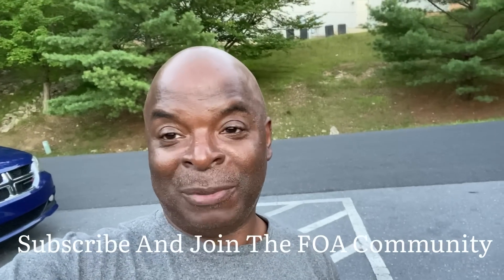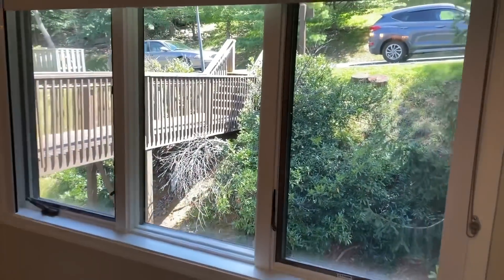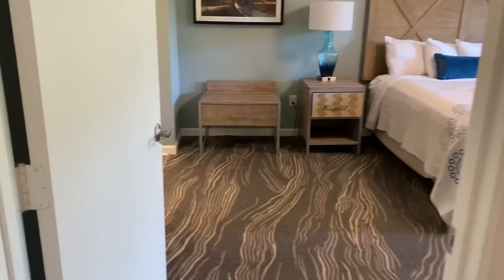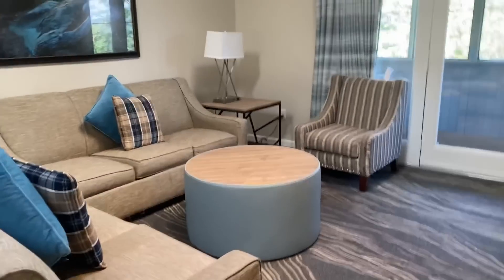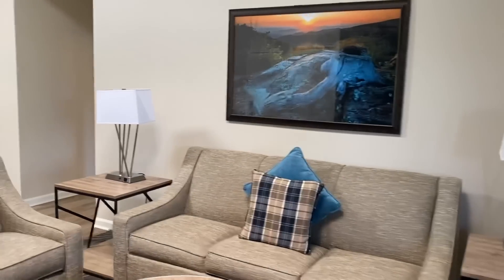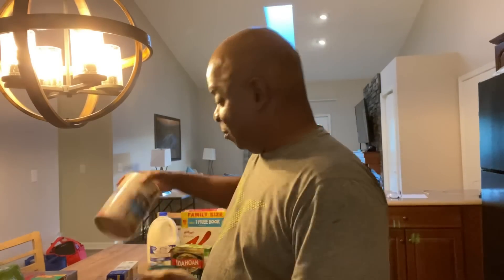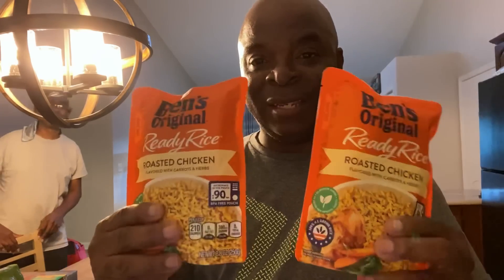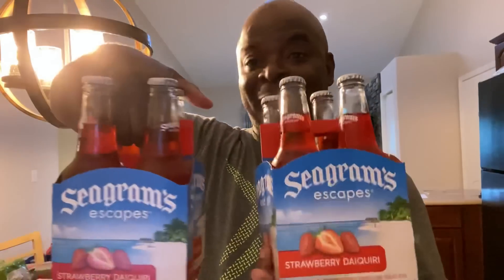Living In A Car | Resort Tour | Dinner | Grocery Haul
Hey FOA. We made it. We had a busy first travel day.